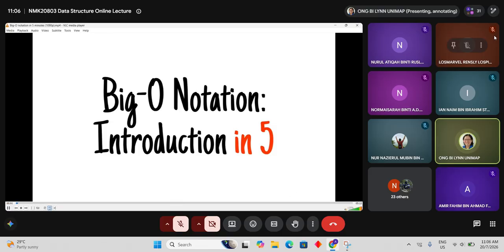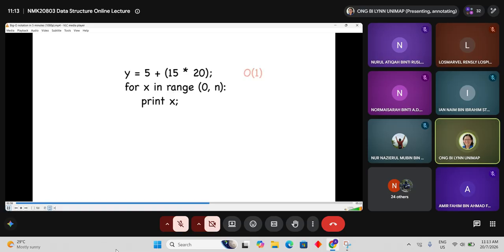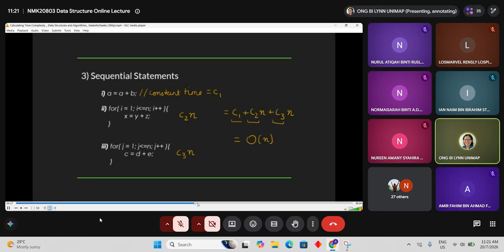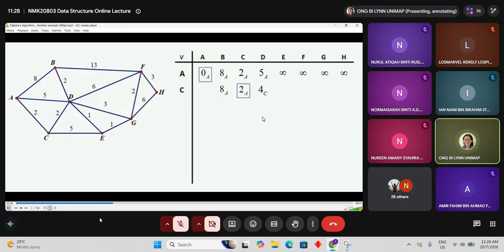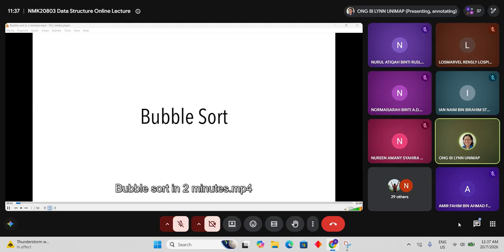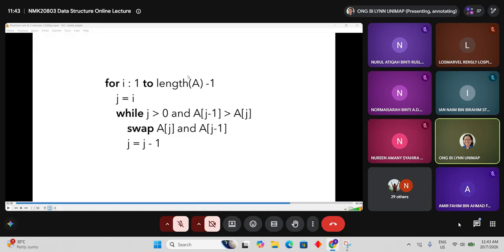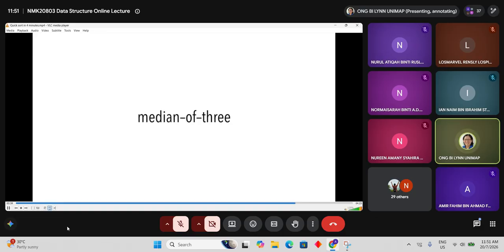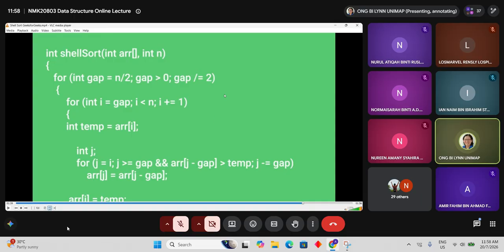FINAL DS Recording 2026 07 20 120421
NMK 20803